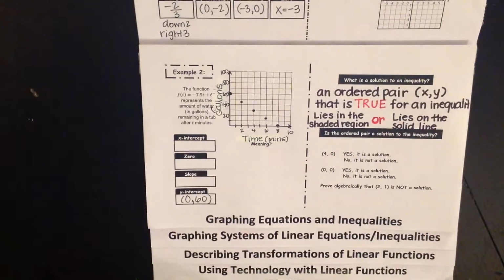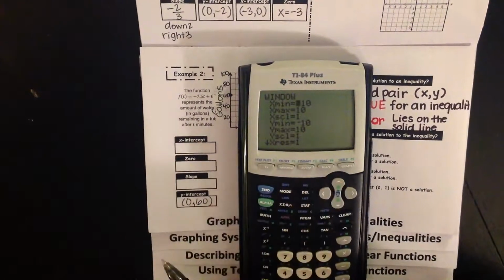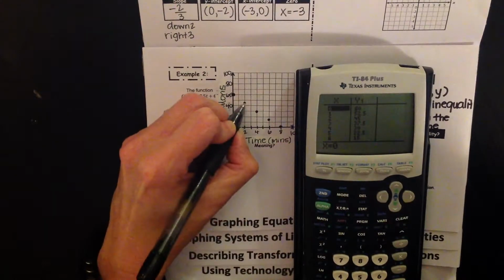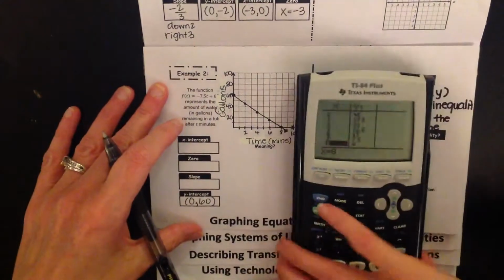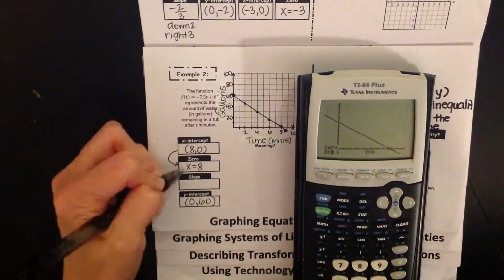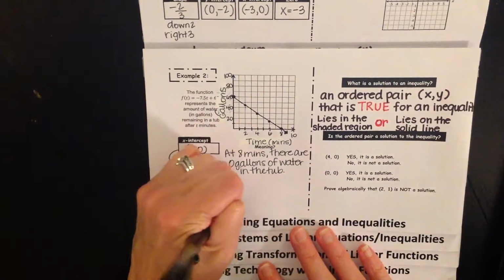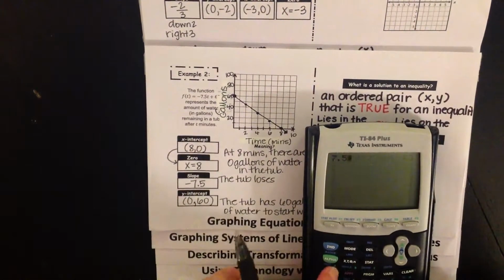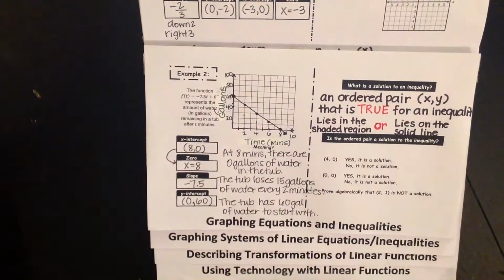RC2 SUMMARY VIDEO P2B